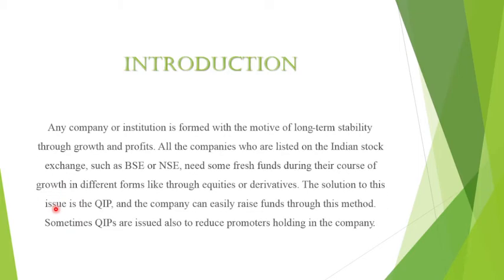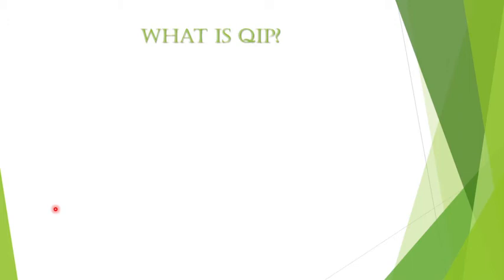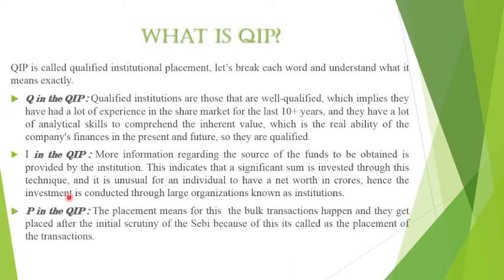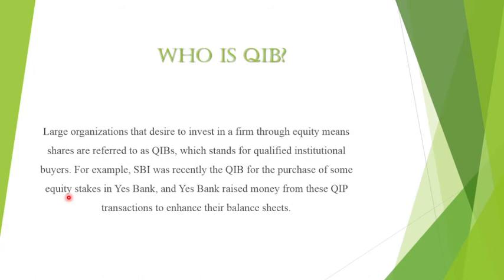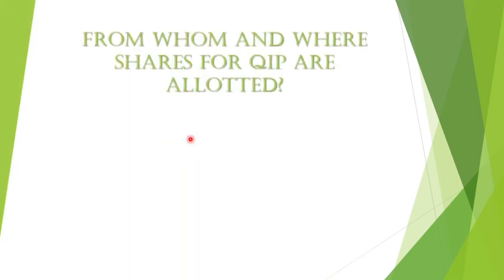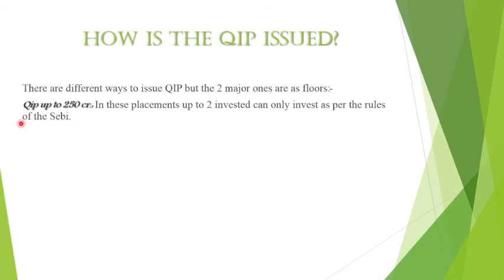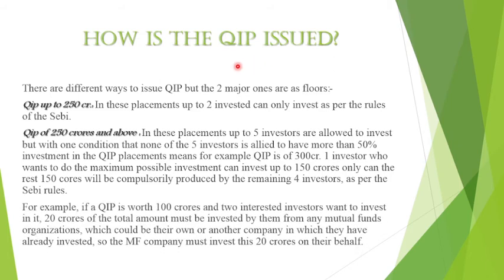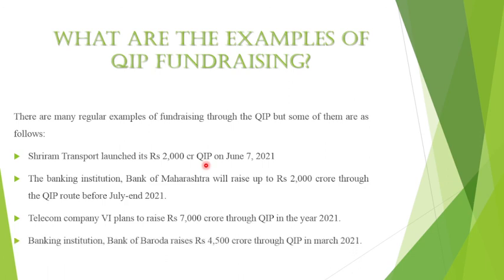what is QIP | who are QIPs | qualified institutional placement.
hi viewers, let's understand questions around QIP through this video

the timestamps for the video are as follows :

0:00 Start of the discussion
0:33 introduction
2:50 what is QIP
6:00 who is QIB
7:00 why was QIP introduced
9:16 from whom and where shares for QIP are allotted.
11:02 how is the QIP issued
13:40 Is there any discount given to the  QIP investors
14:44 what are the examples of QIP fundraising